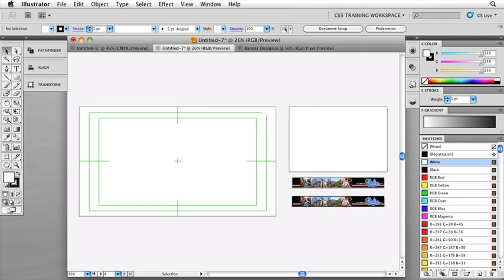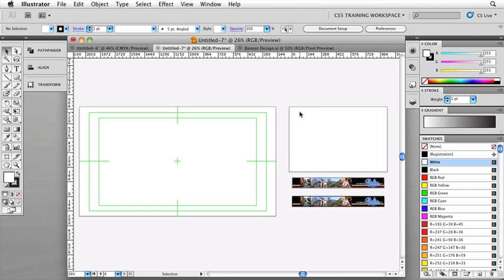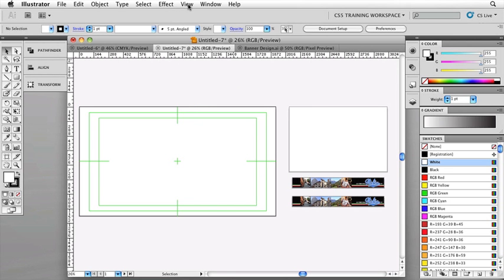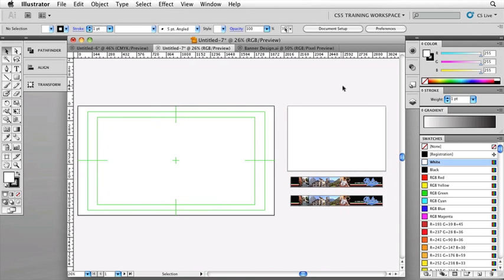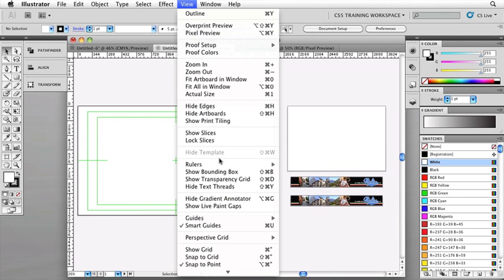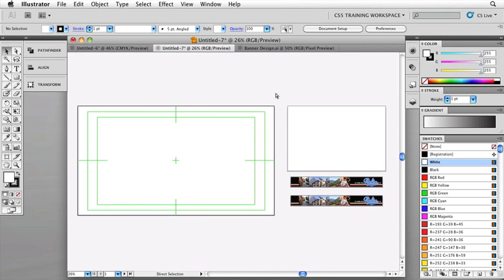mari belajar: Adobe Illustrator CS5 Essentials